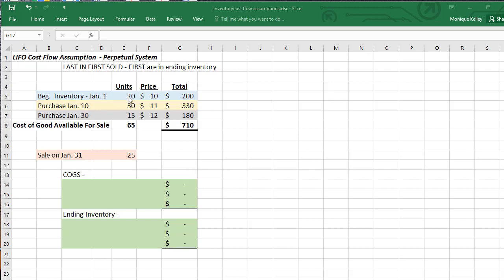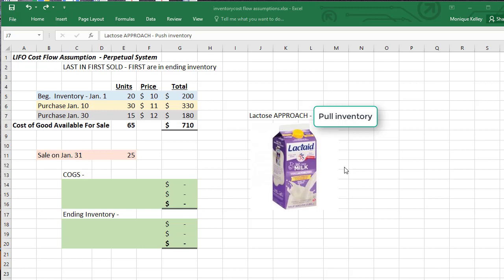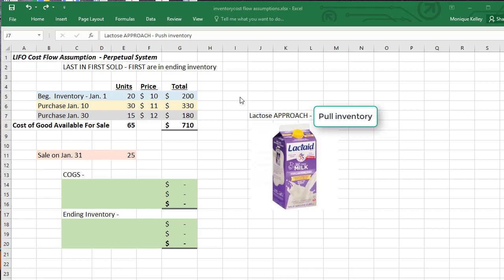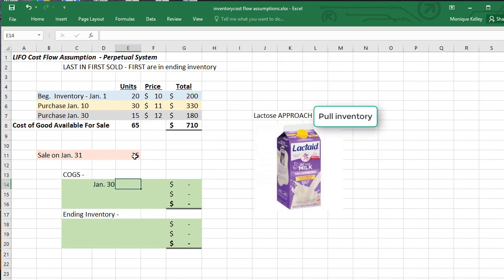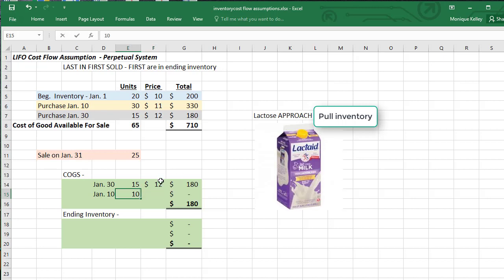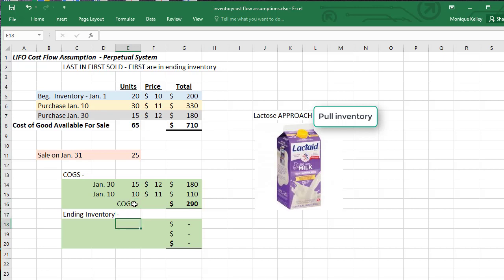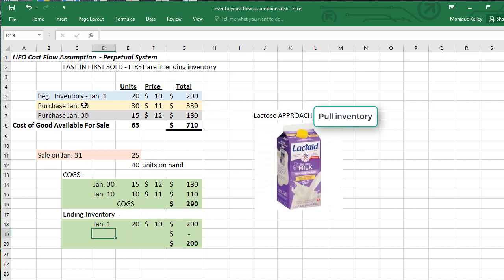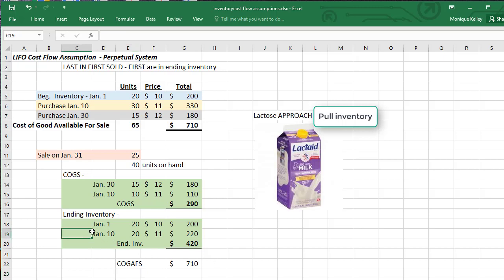LIFO Inventory Cost Flow – Perpetual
For my online ACCTG 4A students.  Chapter 5 help with LIFO cost flow assumption using a perpetual system.